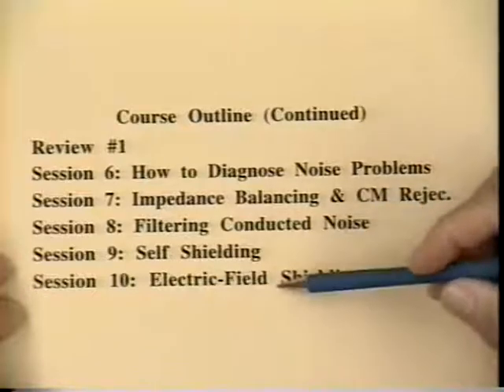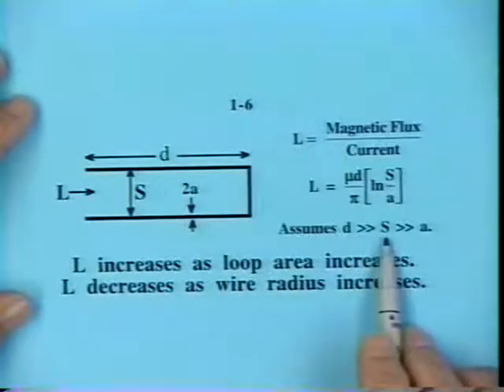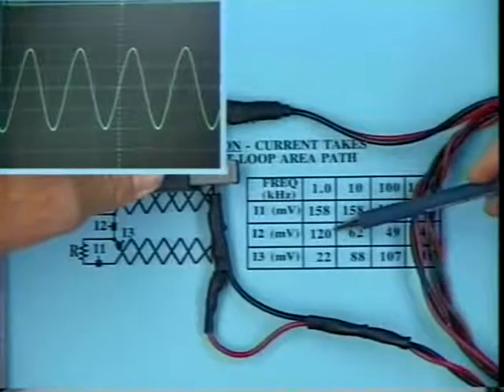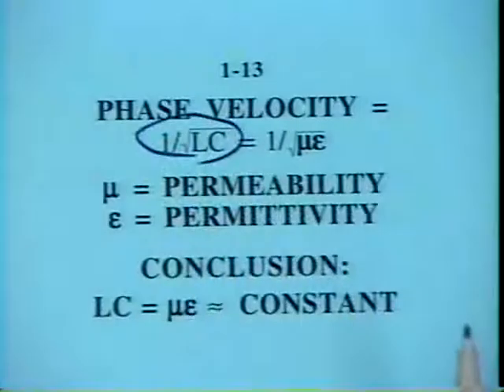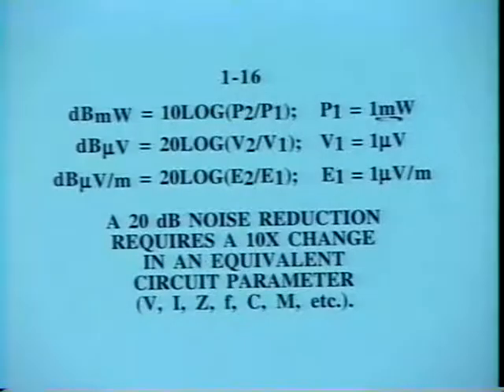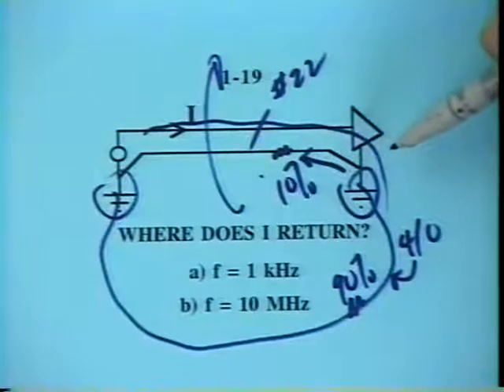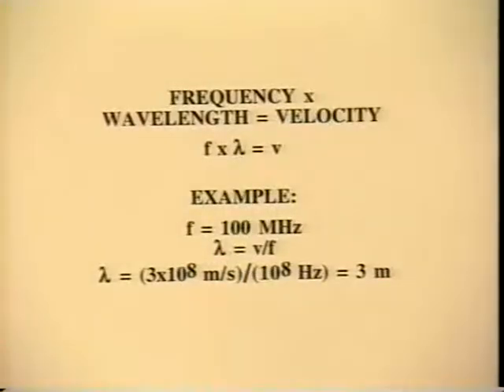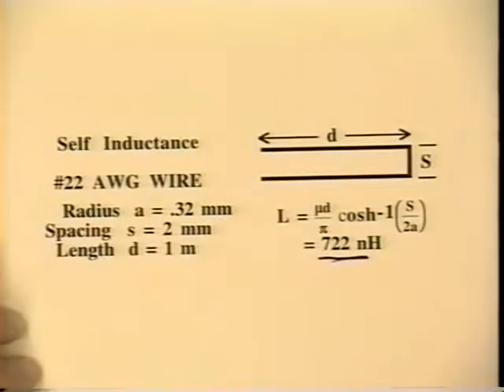Session 01 The Path of Least Impedance